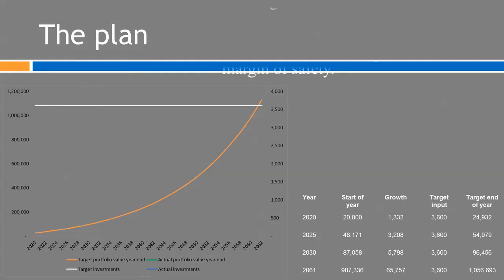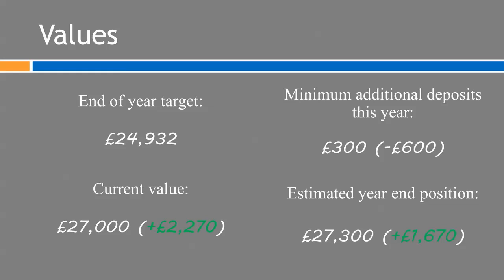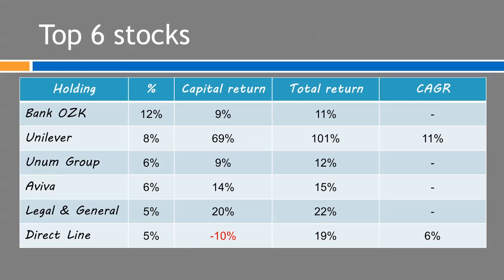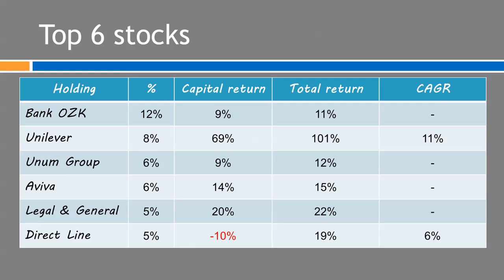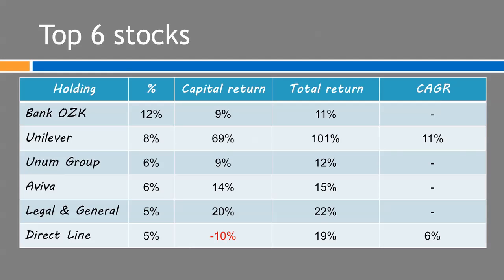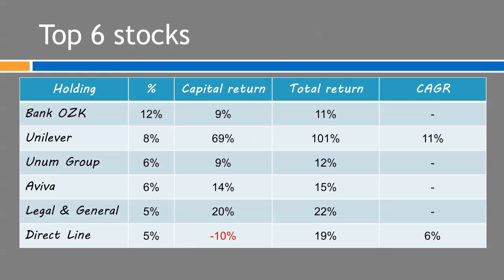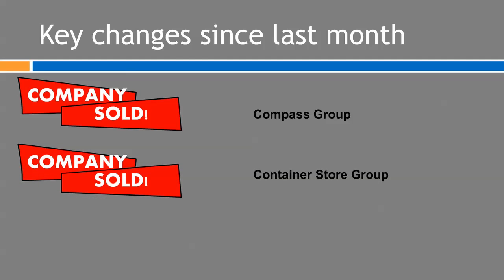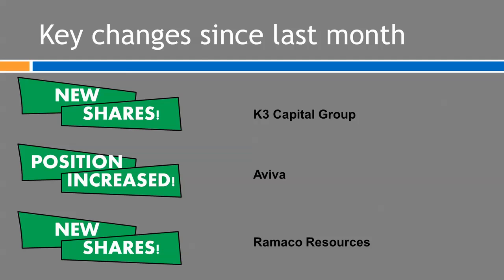PORTFOLIO UPDATE: Discover the TOP 6 shares in my portfolio? One million challenge portfolio update!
My channel topic is personal financial management, with a focus on long term investing for new and intermediate level investors who are unsure how to move forward but hold the desire to learn and achieve financial freedom.

Investing can seem daunting if you are inexperienced.  You may be thinking that the only way is to hand your cash over to the fund managers.  Well, I am here to show you another way. The path to high investment returns is rarely achieved through fund managers; high fees can eat away at your returns and very few beat the market over a 20+ year period.  By following my shows, YOU will be armed with relevant knowledge, articulated in clear and simple language that will make you more comfortable and confident with LONG-TERM investing and the decisions that go along with that.  Good luck!